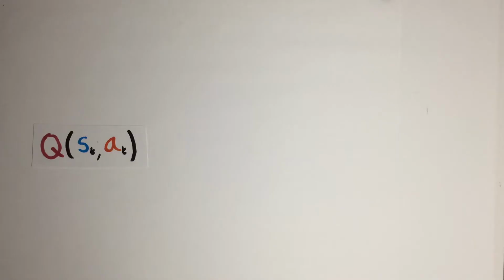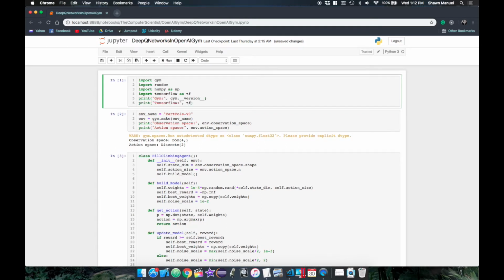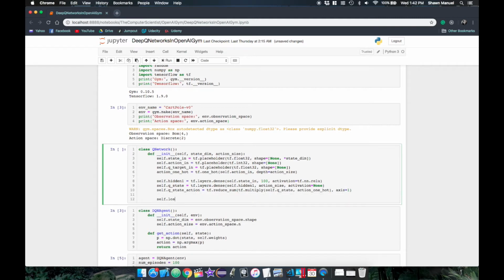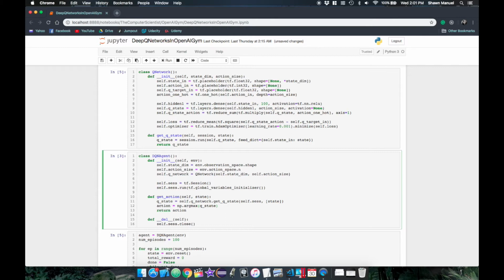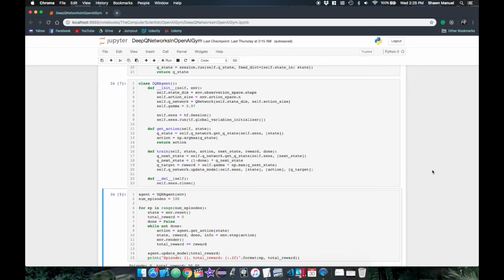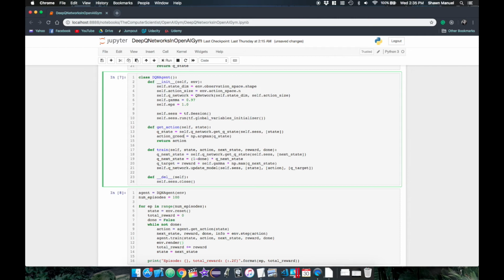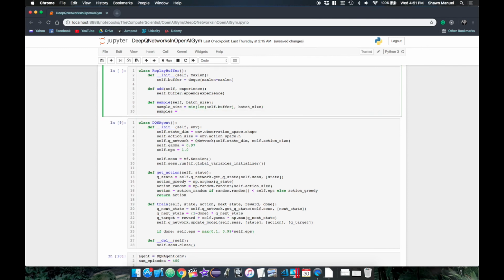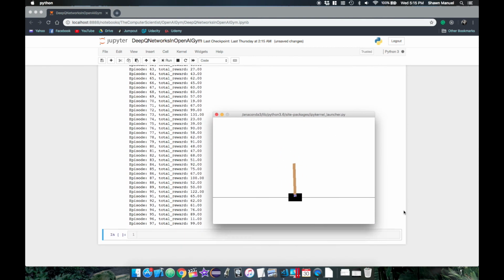Neural Network Learns to Balance a CartPole (Deep Q Networks)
Trying to figure out how to apply Q-Learning with Neural Networks to solve OpenAI Gym's CartPole Environment? or just interested in Reinforcement Learning in general? Well this video explains just that with a simple example in actual code!